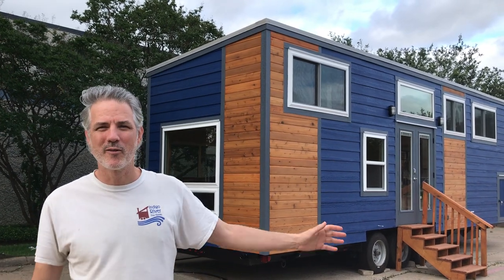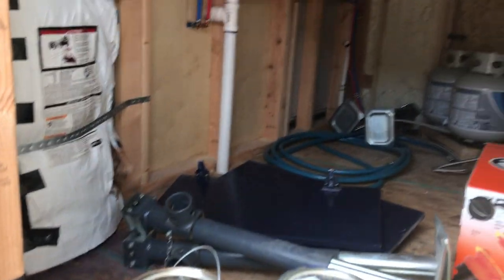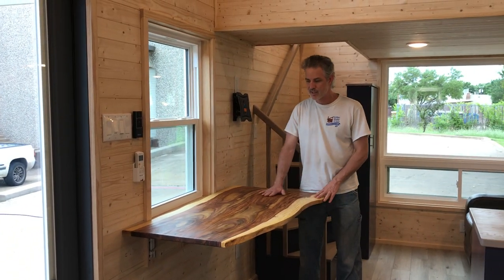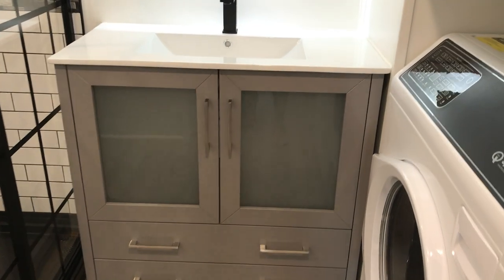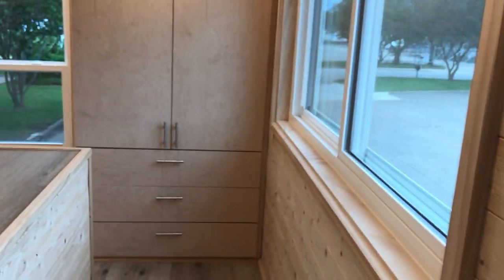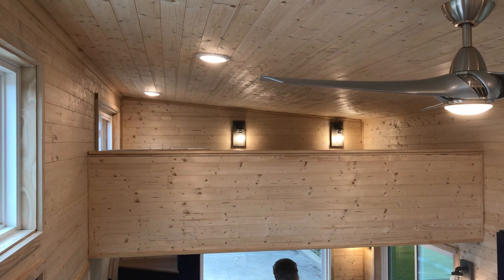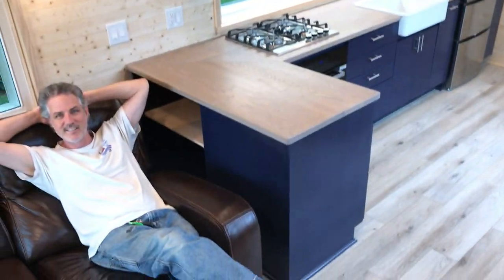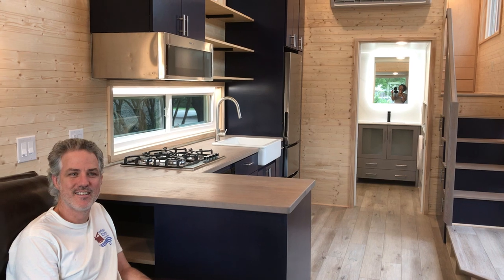32' Tiny Home on Wheels w/Stand Up Loft & 2 Storage Staircases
Walkthrough IRTHome26 with us!
2 Bedroom Homesteader Wide Floor Plan with the Deluxe Stand-Up Loft.
6'4" and under can stand up on two sides of the King Size Bed & stand up to to get dressed by the full-size wardrobes in the Master Loft.

Check out the tile-work & super cool glass doors around the shower in the spacious bathroom with a full-size washer/dryer set.

This home is 10'3" wide and 32' long. Square footage is 360 including the stand-up portions of the lofts.

Costs are changing rapidly so the best way to see the most current pricing would be to visit our pricing tool on our website. Choose a 32' Homesteader floor plan with the 10' Wide Upgrade & the Deluxe Loft/Storage upgrade to get started with the move-in-ready basics of this house.
Then add the features and finishes you would like in YOUR tiny home on wheels!

We completed this home in summer of 2021.